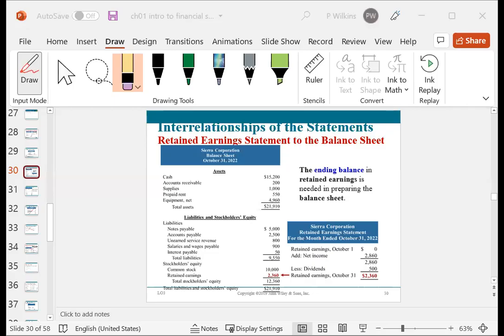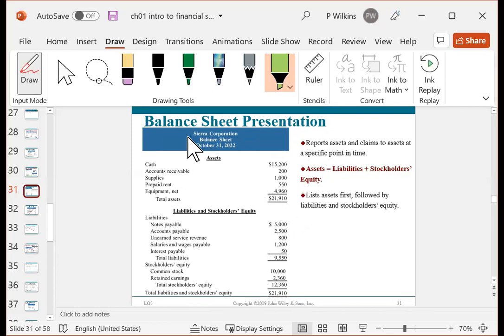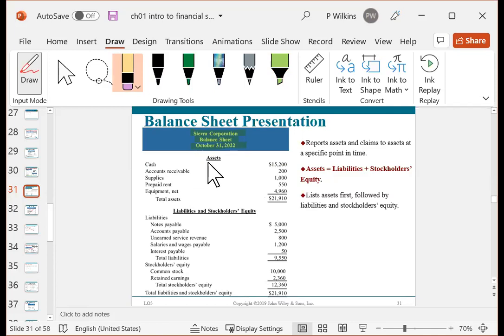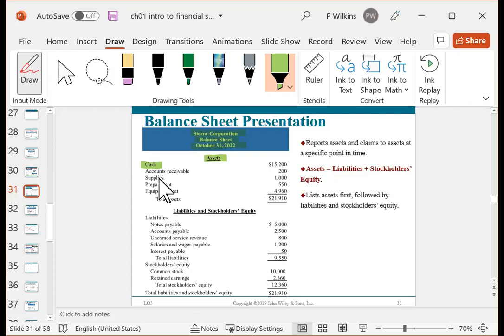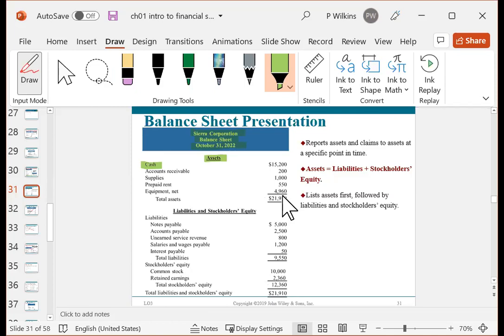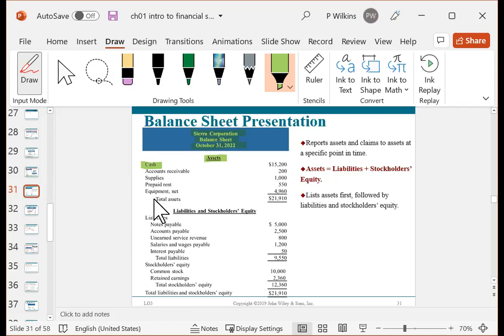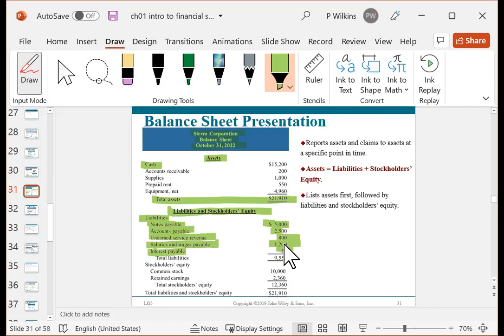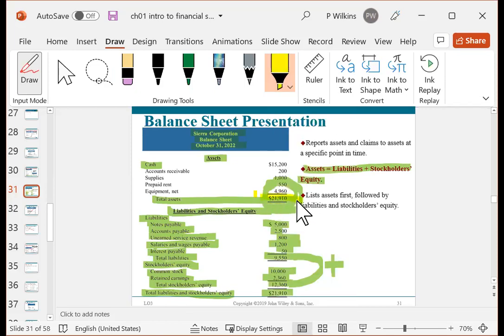4 of 6 chapter 1 balance sheet lecture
4 of 6 chapter 1 balance sheet lecture